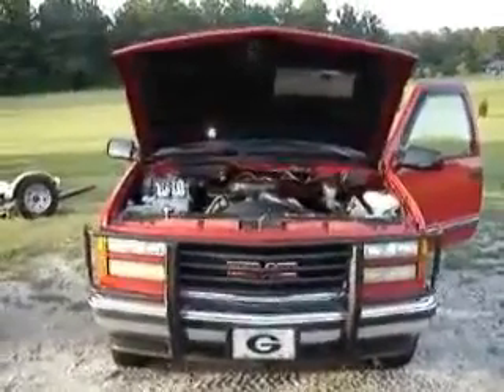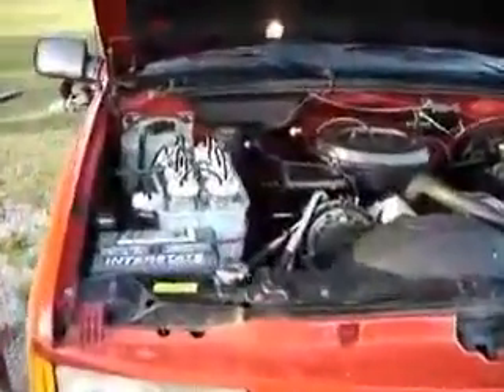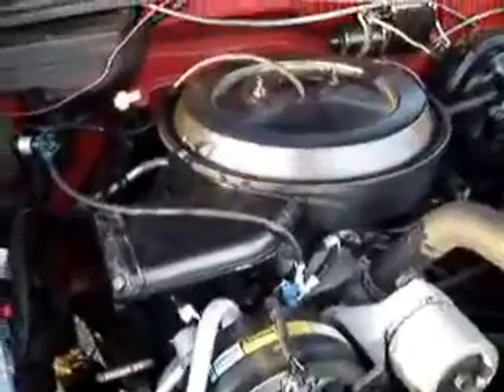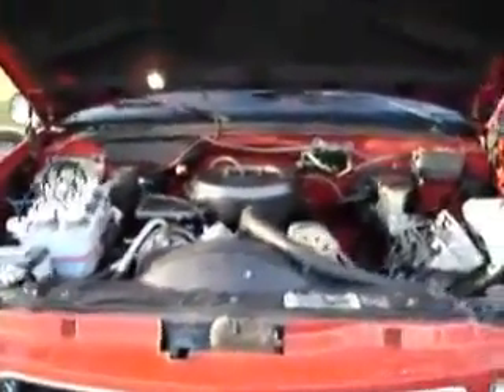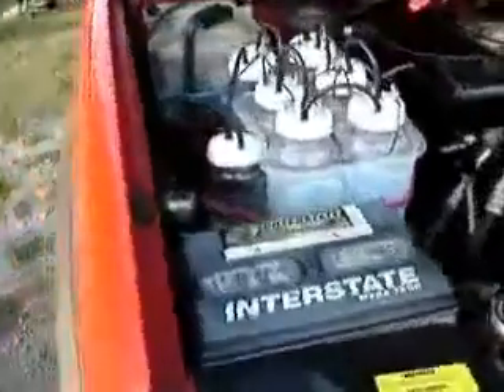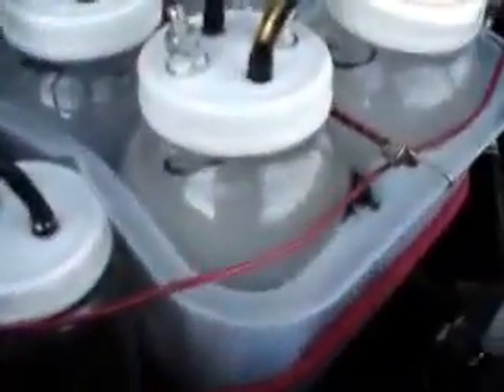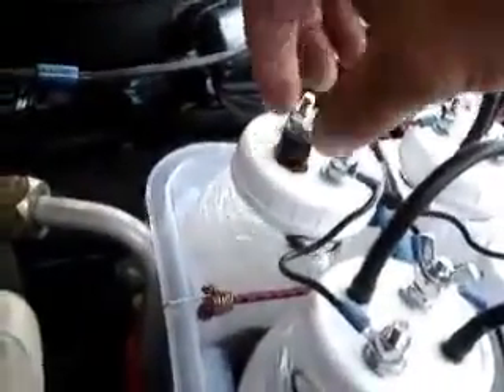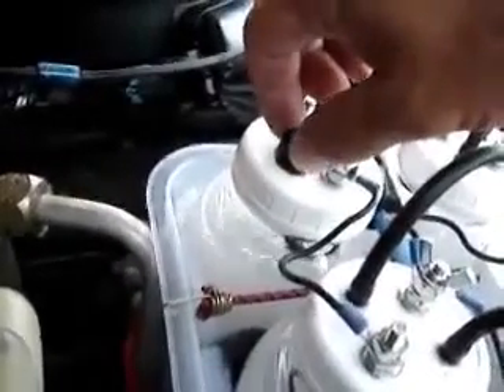Truck Gets 35 MPG with HHO Generator Fuel Cell - "Distilled Water" YouTube.flv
Uploaded by WaterHybridCarKits on Jul 1, 2010
Check for details. Truck Gets 35 MPG with HHO Generator Fuel Cell - Hybrid Vehicle Conversion Kits

Get step-by-step instructions how to Convert Your Vehicle into a Hydrogen Hybrid and SAVE TONS OF MONEY on fuel costs, while cutting emissions by almost HALF.

Hydrogen Hybrid Conversion Plans show you how to build and install your own Hydrogen Generator System (HHO Generator), which produces Hydrogen "On-Demand", as you need it. This technology has proven to increase gas mileage by as much as 150% on both gasoline and diesel engine vehicles.

Get instructions and learn how to Convert Your Vehicle at the website below:

Truck Gets 35 MPG with HHO Generator Fuel Cell - Hybrid Vehicle Conversion Kits